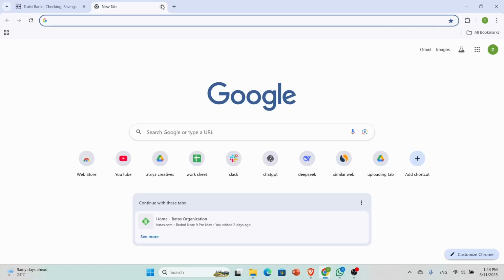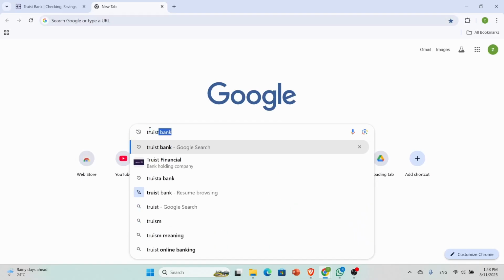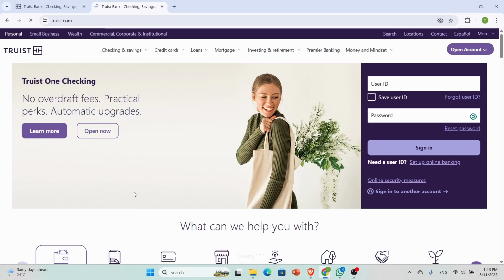How to Lock and Unlock your Truist Card Instantly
How to Lock and Unlock your Truist Card Instantly (2025)! Want to secure your Truist debit or credit card with just a tap? This video will guide you through the steps on how to lock and unlock your Truist card instantly. Whether you're asking, "How do I lock my Truist card?" or need help unlocking it for use, this tutorial has you covered. Learn the steps to protect your account and manage your card with ease. Watch now to see how you can lock and unlock your Truist card instantly today!

Timestamps:

00:00 How to Lock and Unlock your Truist Card Instantly
00:10 How Do I Lock My Truist Card?